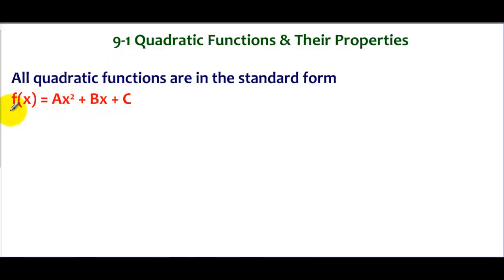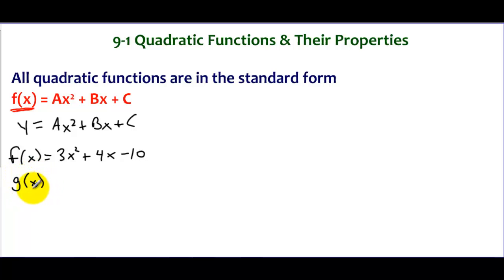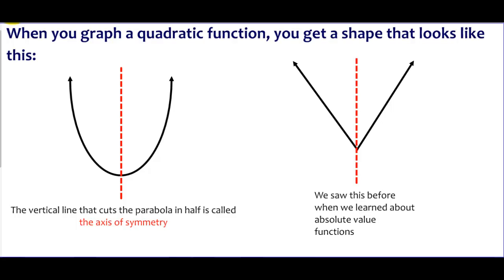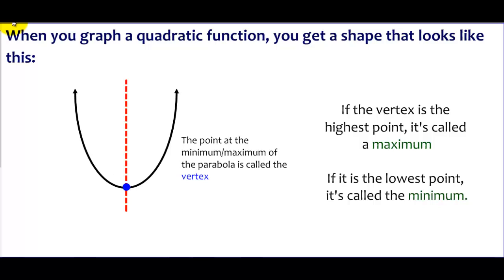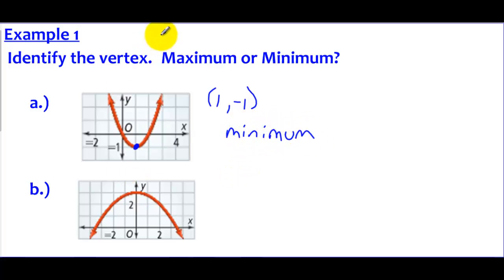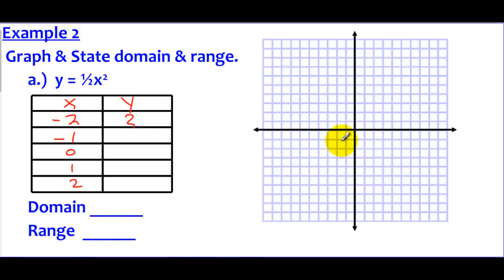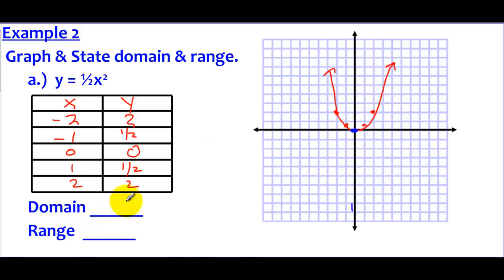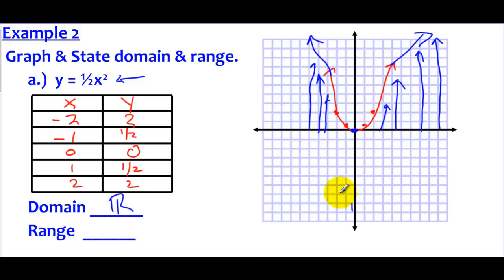9-1 Example 1 Quadratics Definitions and Graphing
9-1 Example 1 Quadratics Definitions and Graphing